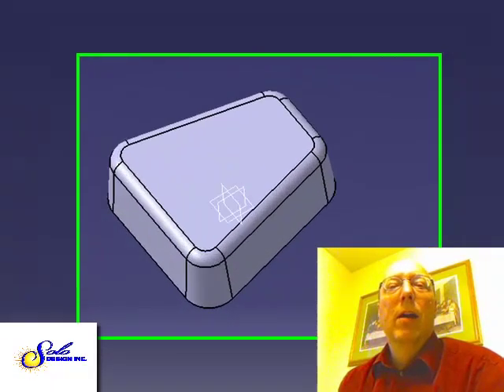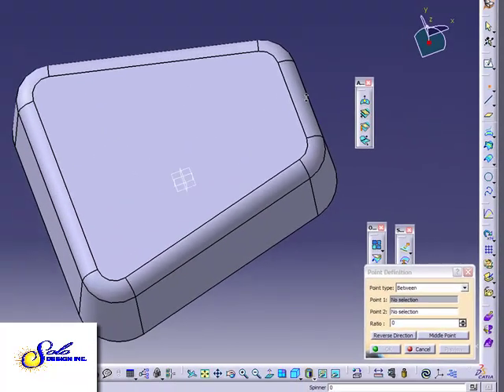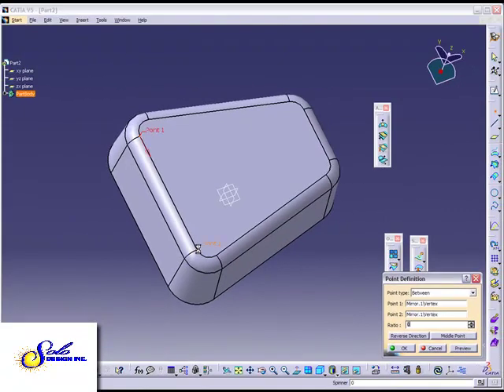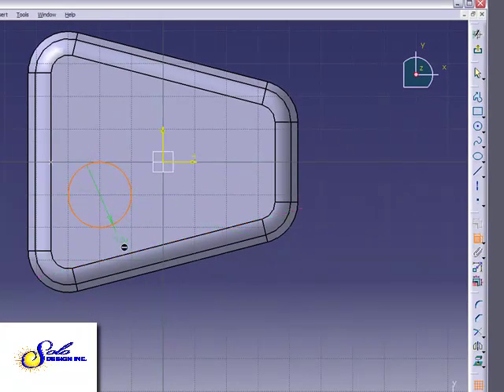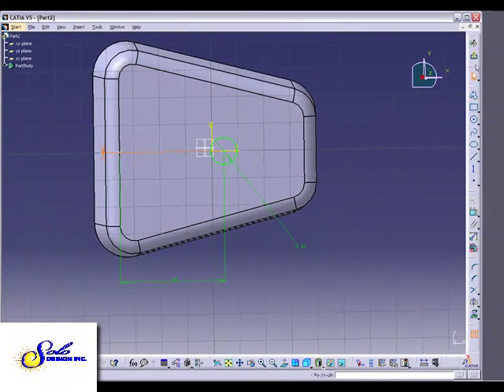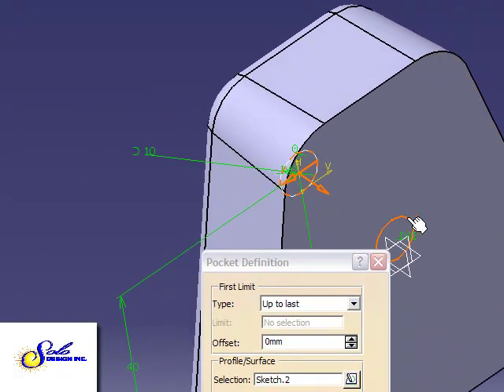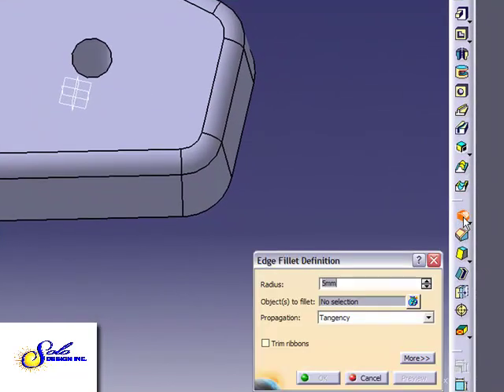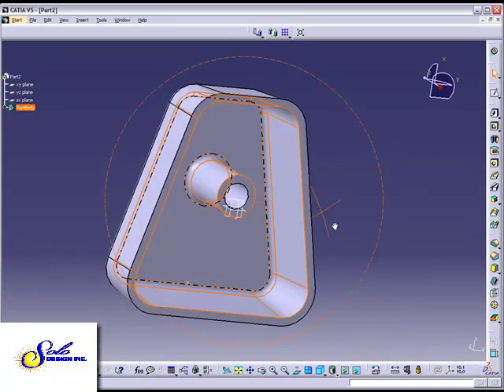Solo Design Inc. - Catia V5 Demo 2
Solo Design Inc., Catia V5 Tutorial - Demo. Demonstration on how to use basic functions of the Part Design Workbench. Solo Design Inc. has developed an exhaustive library of Catia V5 Workbench's and has also developed a tutorial library of frequently asked questions (I.E. "how do I store my personal Catia Environment?").